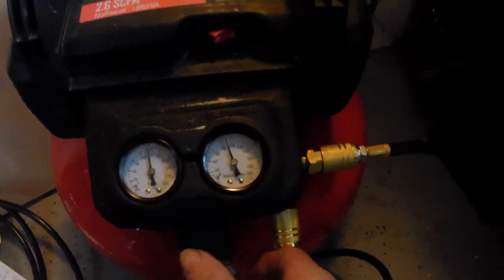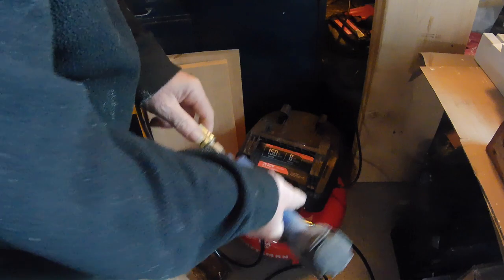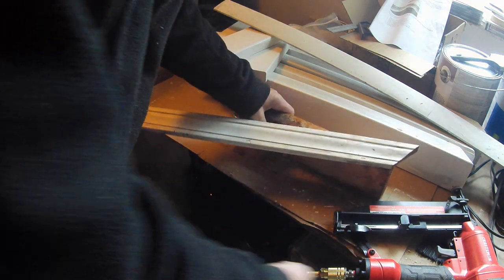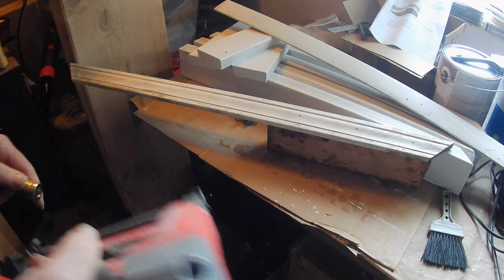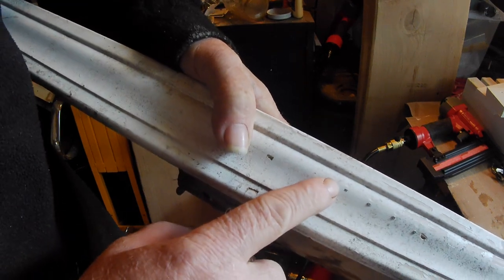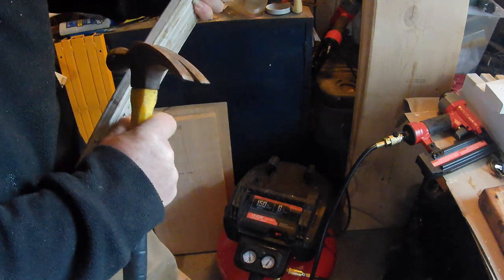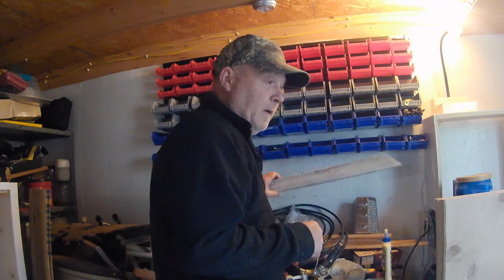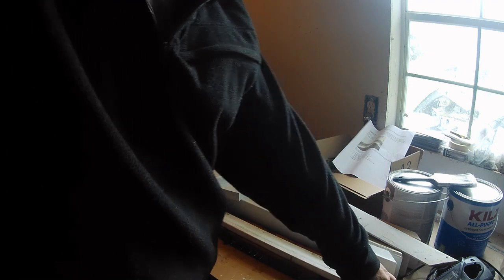Craftsman compressor and finish nail gun pressure regulator setting.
This is how I set my pressure regulator and nail guns to make sure it is set right.